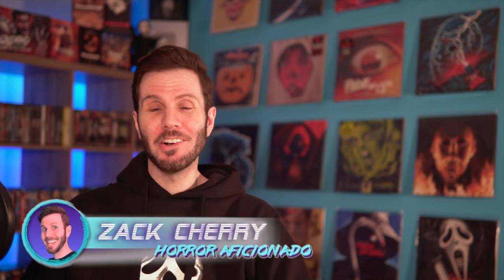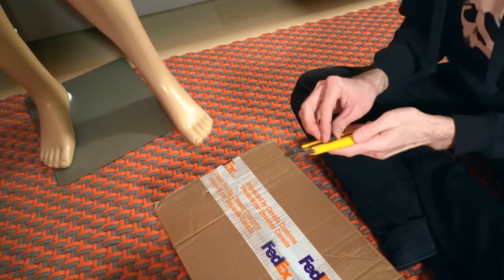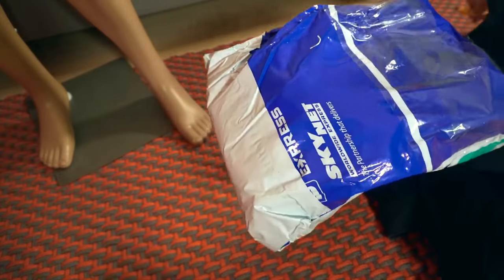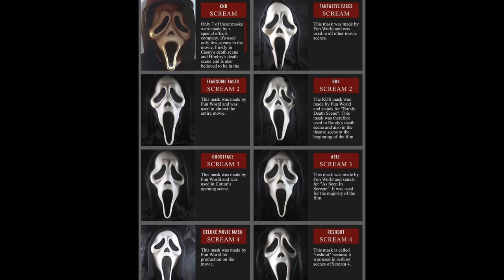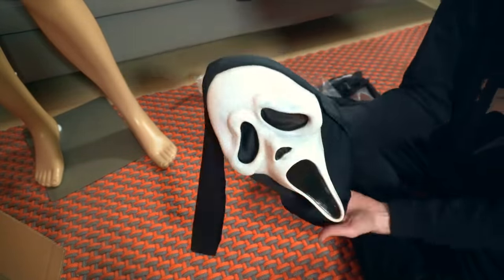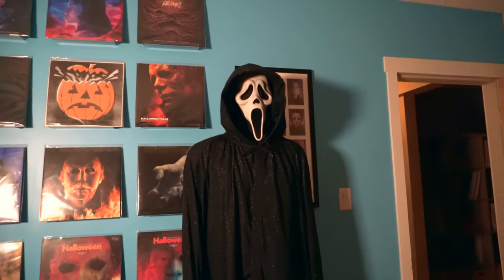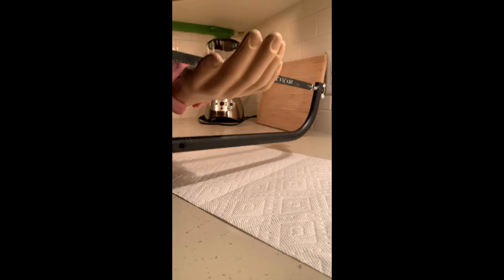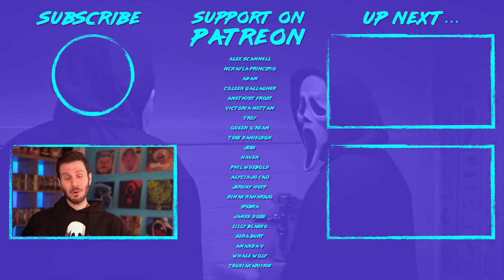How to Build your own Ghostface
For all you Scream lovers, this video is your how to guide for getting/assembling your very own life-sized Ghostface movie prop to add to your horror collection.

In this video I'll show you the supplies you'll need, the best products on the market for screen accuracy, what to get / what to avoid, and unbox it all and set it up in my studio for you to see!

Ghostface Mask:

or @screamrobes on Instagram